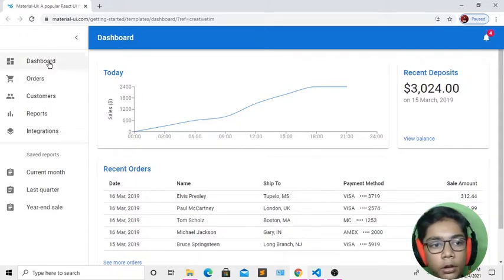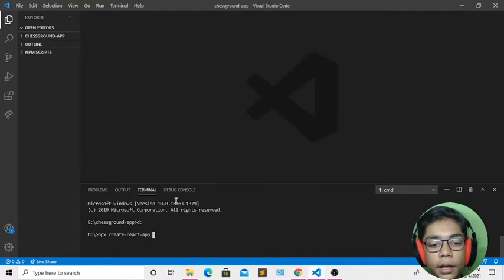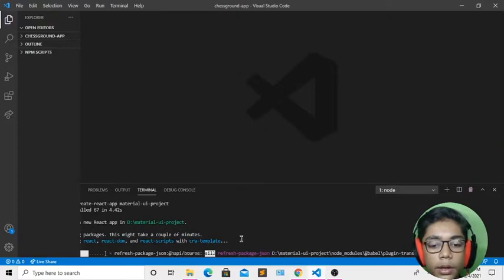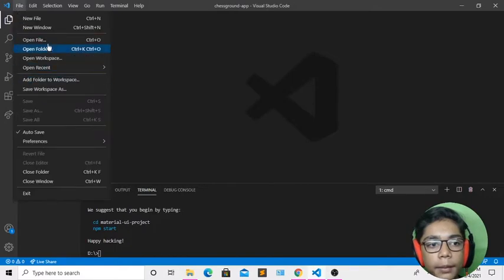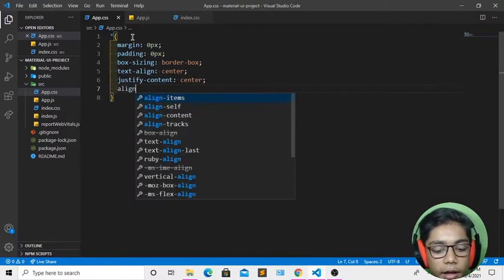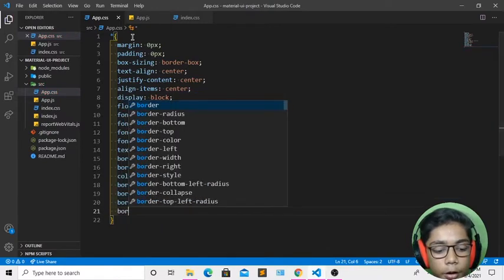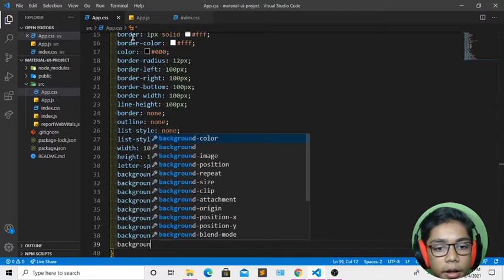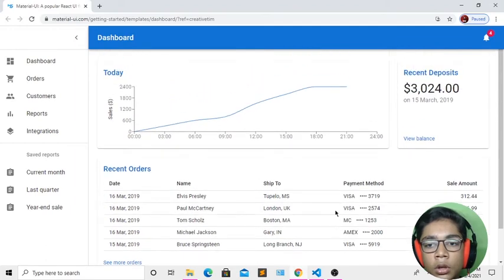HOW TO BUILD MATERIAL UI PROJECT USING REACT JS FOR BEGINNERS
This video is about HOW TO BUILD MATERIAL UI PROJECT USING REACT JS FOR BEGINNERS